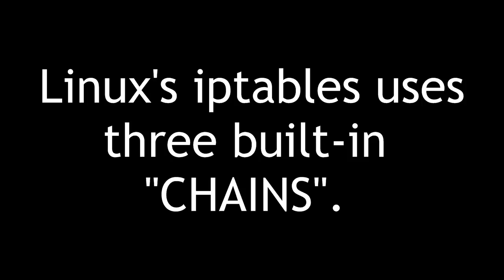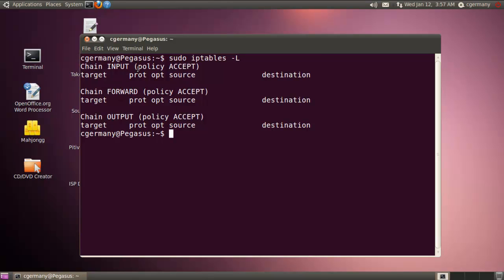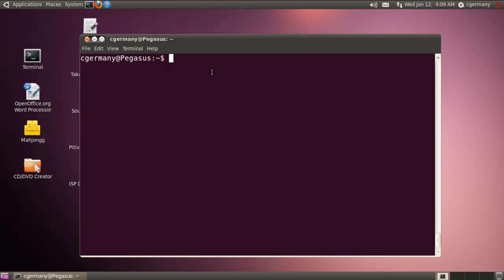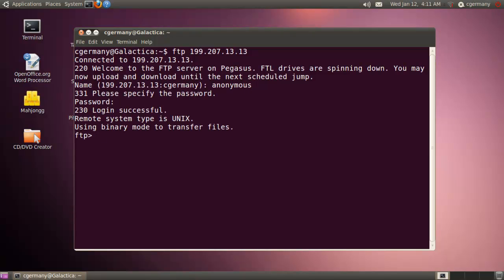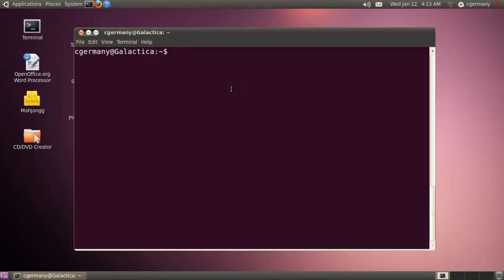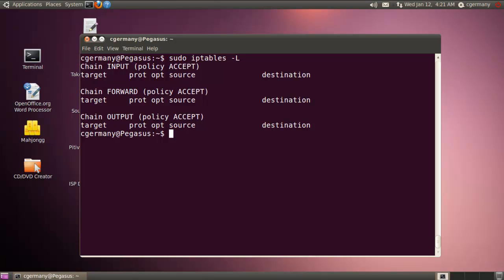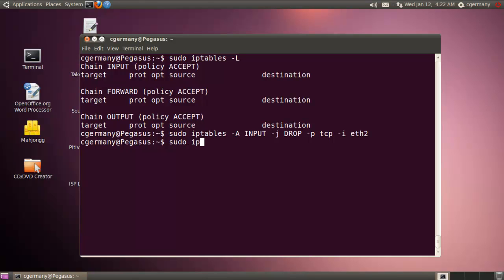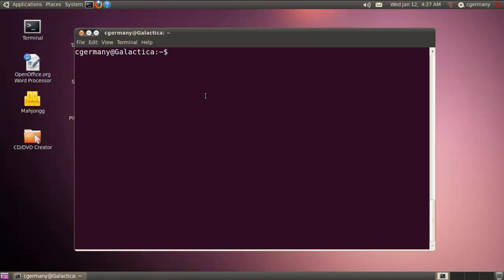Configuring and Implementing Linux's iptables - Part 2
Configuring and Implementing Linux's iptables - Part 2. Part 1 covers the three P's = Packets, Protocols and Ports. Part 2 covers configuring catch-all rules in iptable's built-in chains. Part 3 covers configuring specific TCP and UDP rules. Part 4 covers configuring ICMP rules.